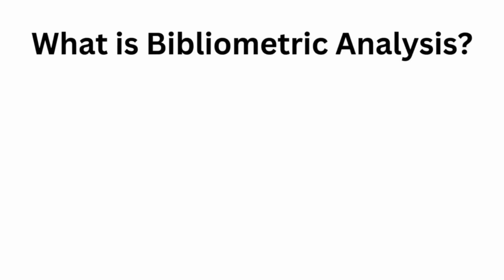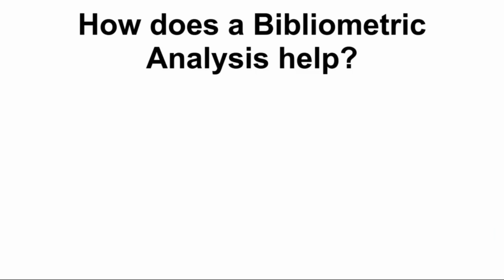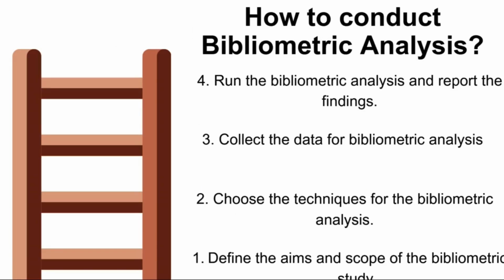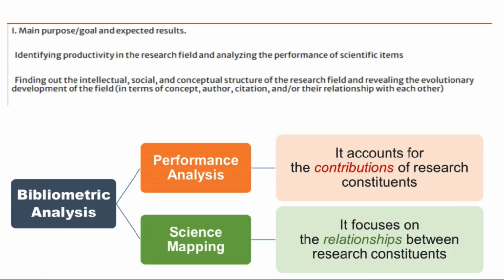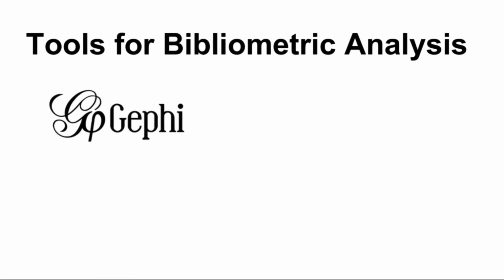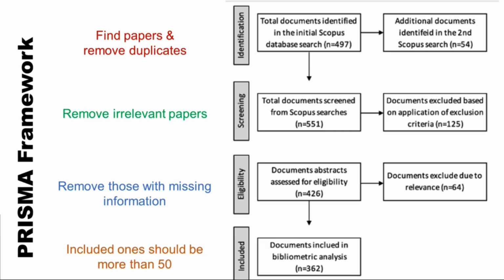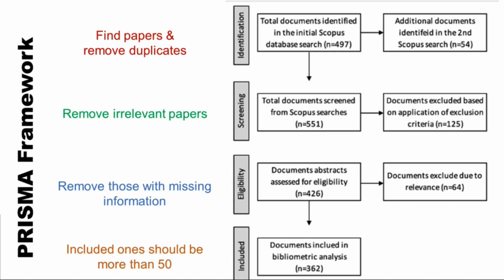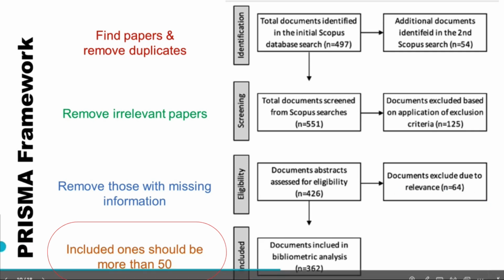Bibliometric Analysis-Part 1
Discover the power of Bibliometric Analysis in research! This video introduces bibliometric analysis, its significance in evaluating academic literature, and how it helps identify key trends, influential studies, and research gaps. Perfect for researchers, scholars, and students looking to enhance their work with data-driven insights. Watch now to learn more!